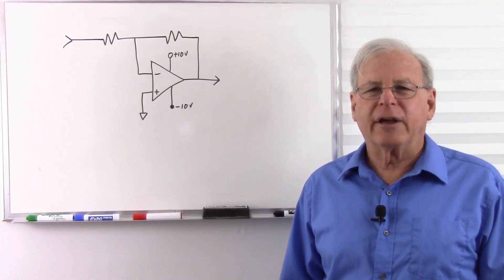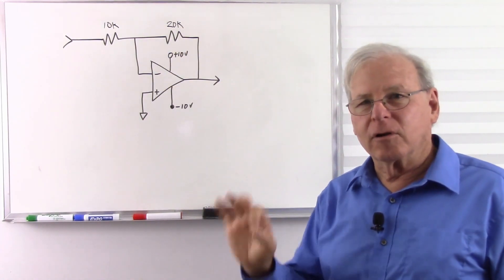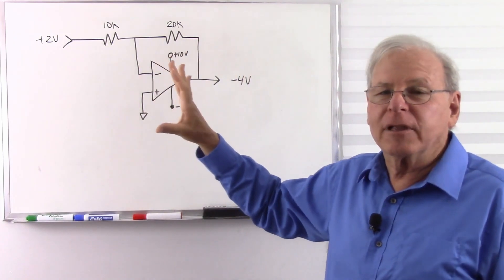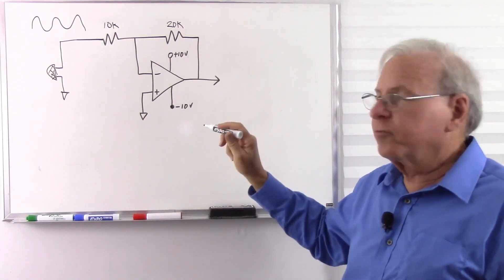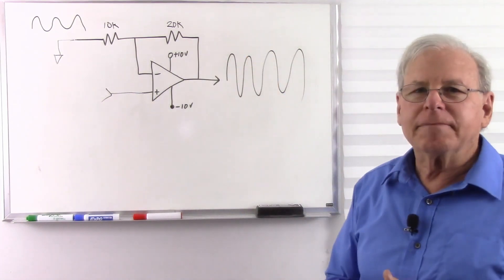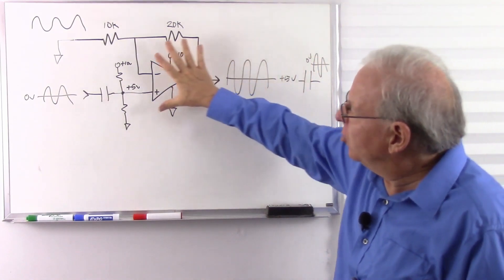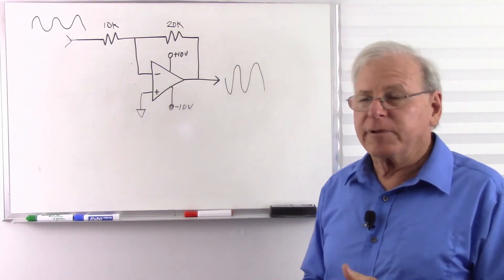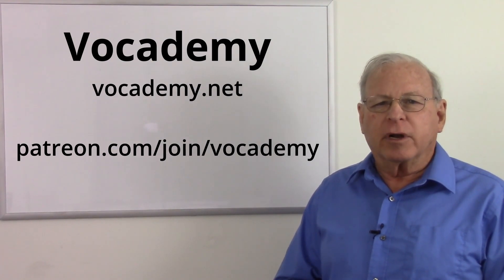A Practical Op Amp Inverting Amplifier Answers to Questions